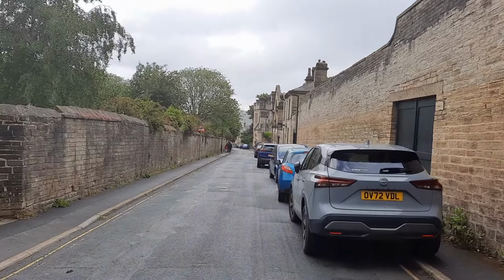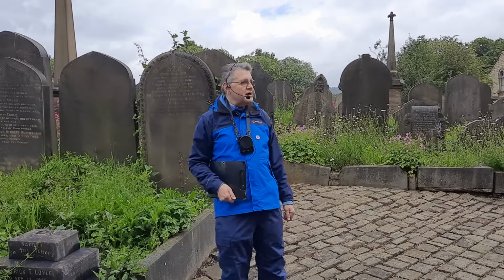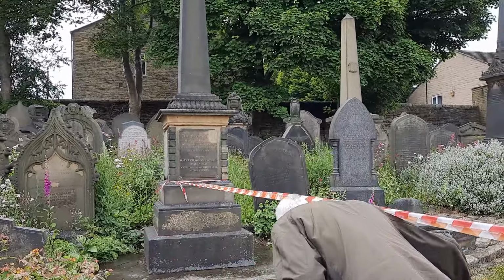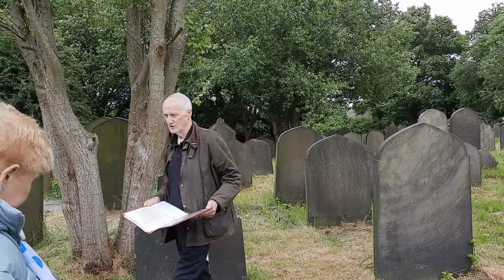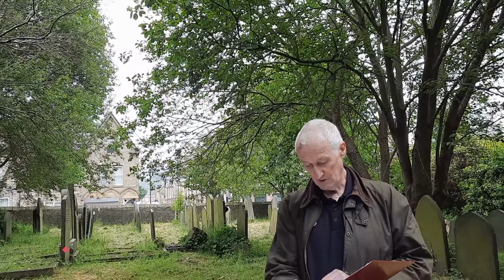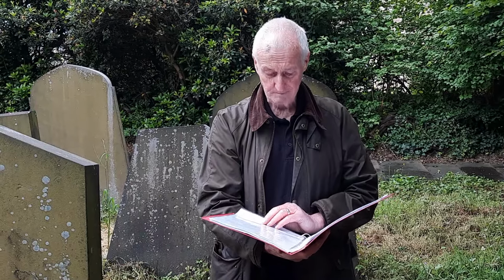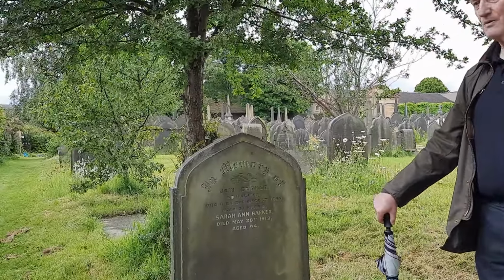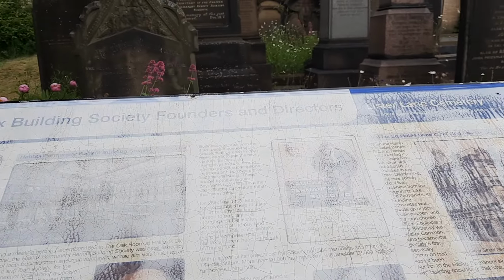History on our doorstep. A tour of Lister Lane Cemetery Halifax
A tour of Lister Lane Halifax - sorry a bit lengthy, please please watch fully.